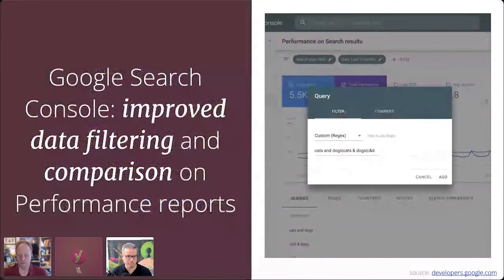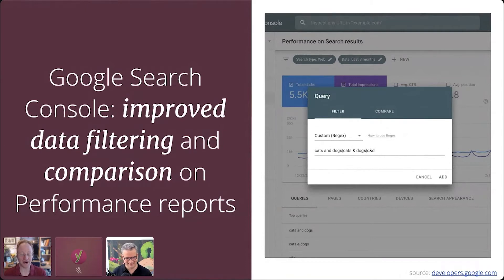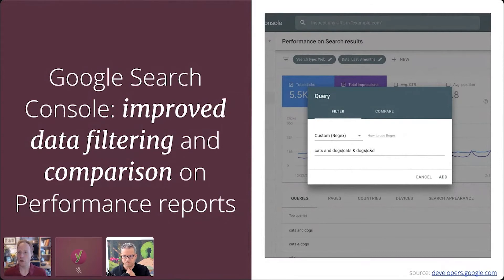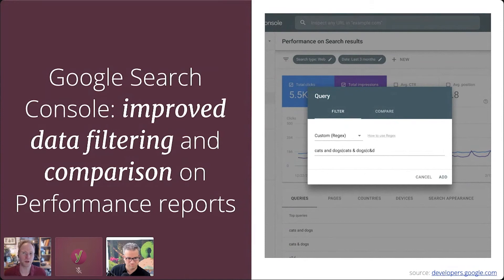SEO news: Improved data filtering and comparison in Google Search Console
In this fragment of the latest SEO news webinar (April 2021), Joost and Jono go through the latest improvements in Google Search Console: improved filtering and comparison on Performance reports. Because these improvements can really help you understand the performance of your site and spot issues, we would recommend looking into this!